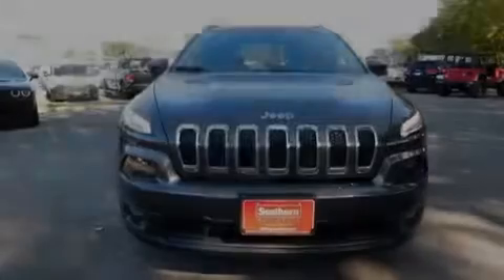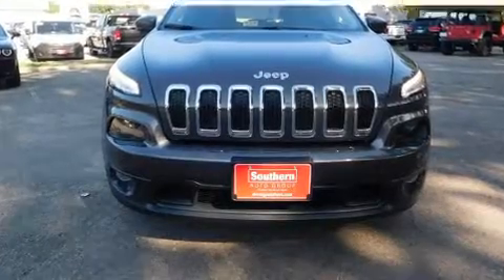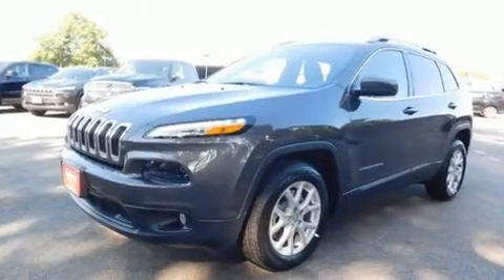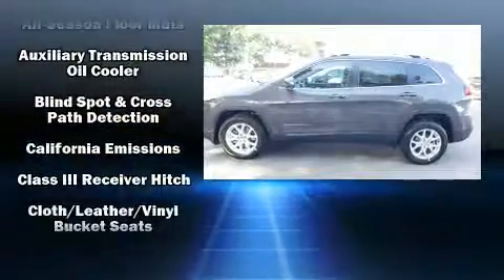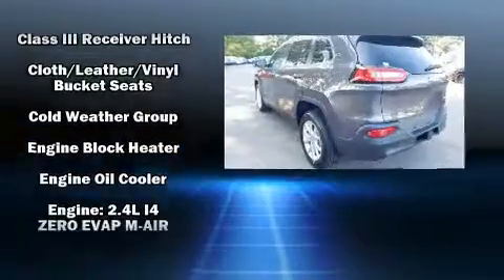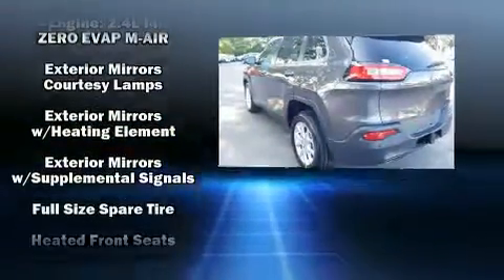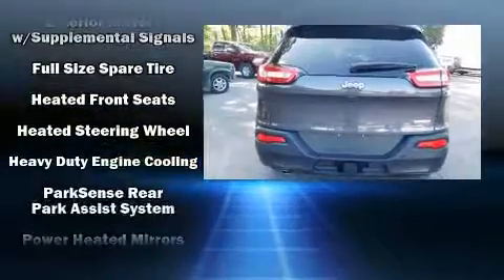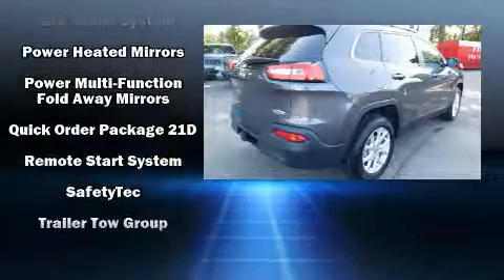2018 Jeep Cherokee Latitude Plus in Norfolk, VA 23518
Sensibility and practicality define the 2018 Jeep Cherokee. Under the hood you'll find a 4 cylinder engine with more than 170 horsepower, and for added security, dynamic Stability Control supplements the drivetrain. Jeep infused the interior with top shelf amenities, such as: a trip computer, an outside temperature display, fully automatic headlights, power windows, a trailer hitch, rear wipers, and remote keyless entry. Take assurance in side curtain airbags, providing head protection in the event of a severe collision. We pride ourselves in consistently exceeding our customer's expectations. Please don't hesitate to give us a call.